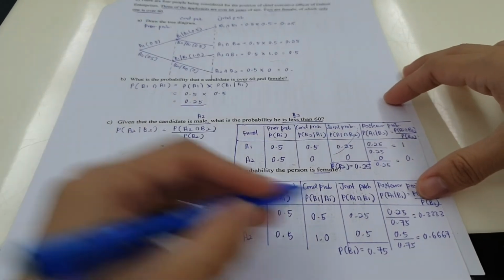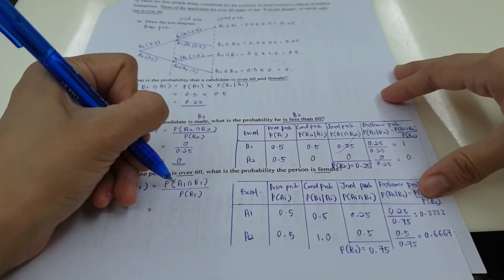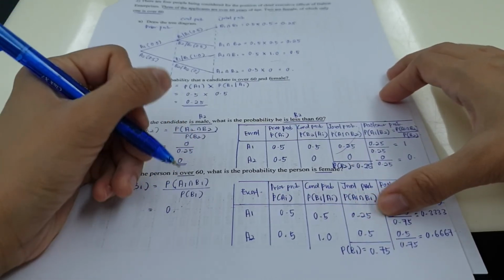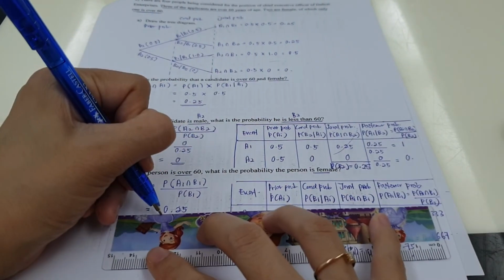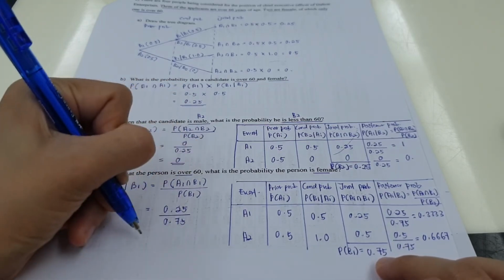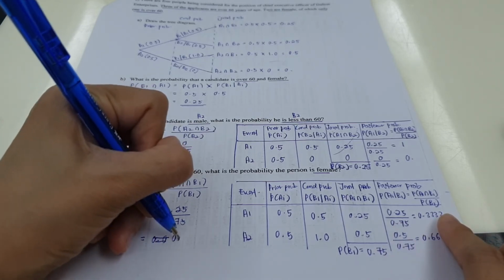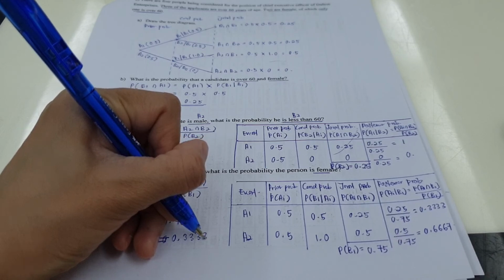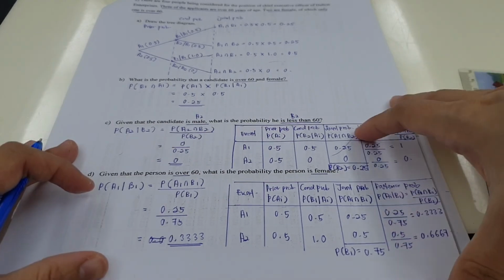Question 2 - Part (2/2) Probability Distribution